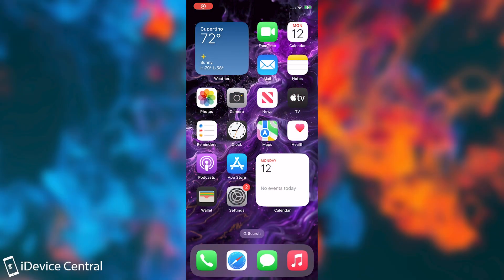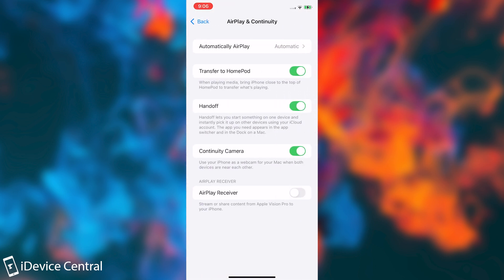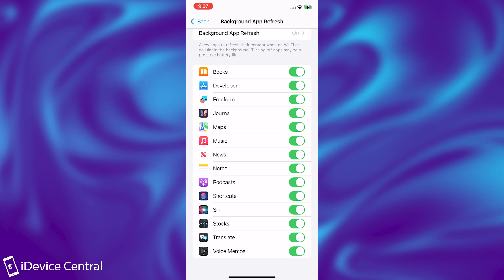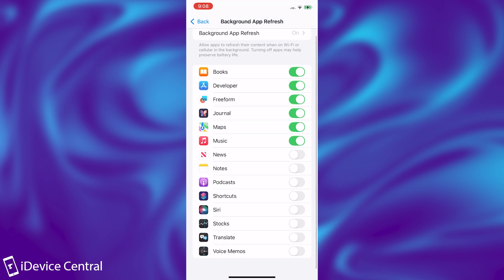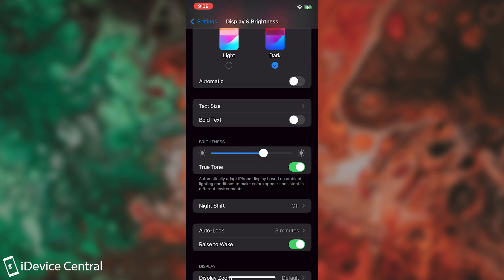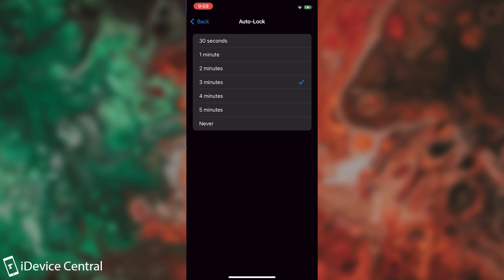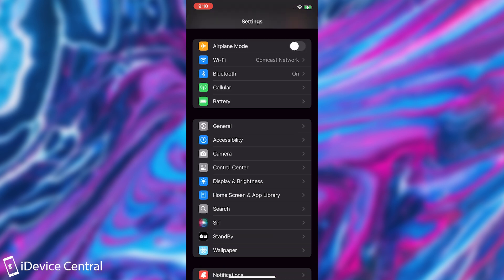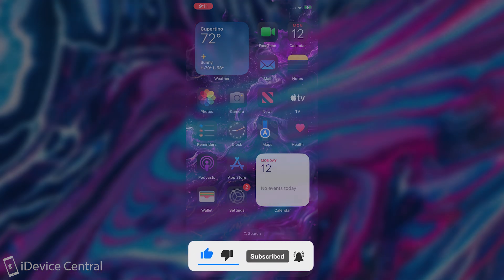iOS 16.0 - 17.6.1 - How To Fix BATTERY DRAIN on iPhone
In today's video, we're discussing how you can improve your iOS device's battery life, settings to switch on or off that can help improve battery life, as well as good practices to keep your iOS device's battery at peak performance. These apply to iOS 16, iOS 17, and iOS 18 Beta.

~ GeoSn0w